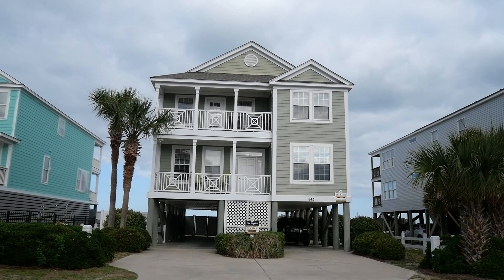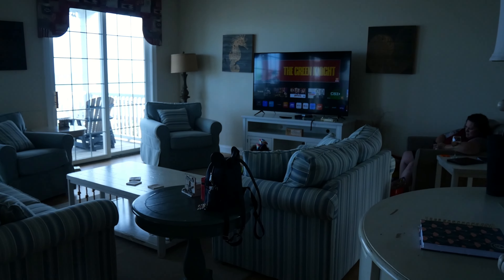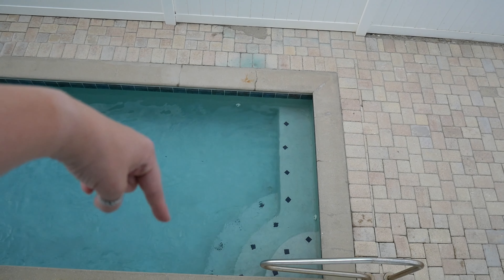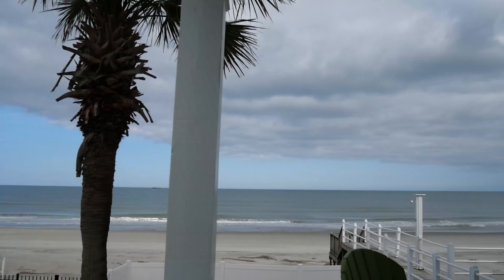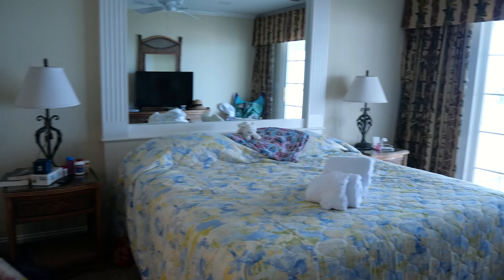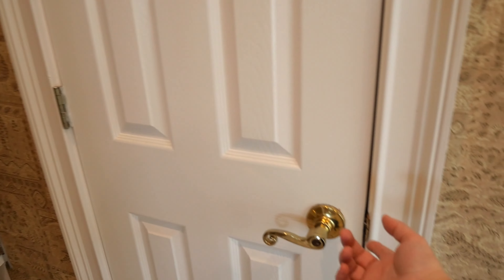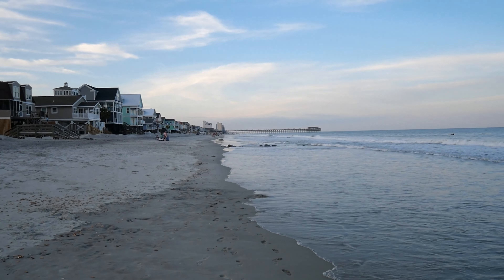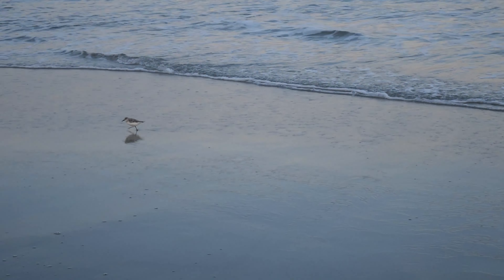THE BIG CHILL | Myrtle Beach Vacation 2023 | Casie Chilcote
Filming and Editing by Me

Amazon Wish List

Equipment Used:
Filmed on Lumix G100
Edited on Movie Maker - Video Editor PRO